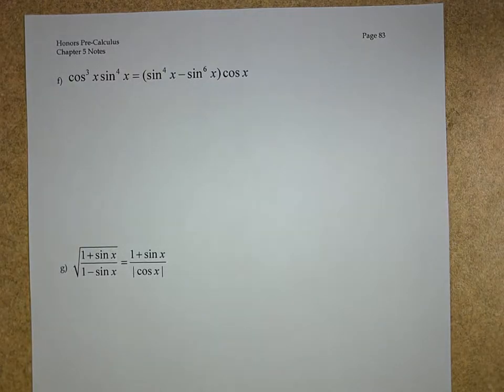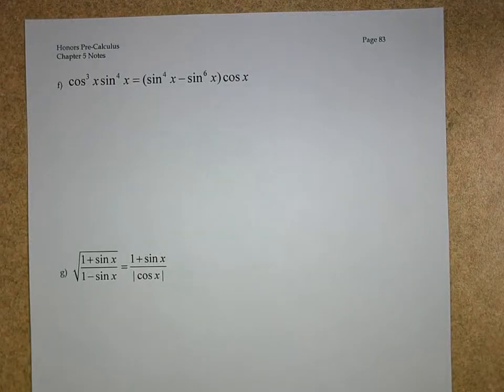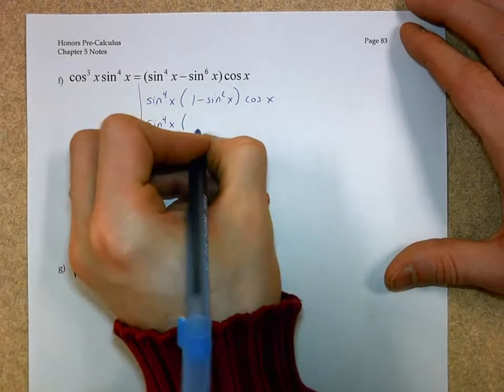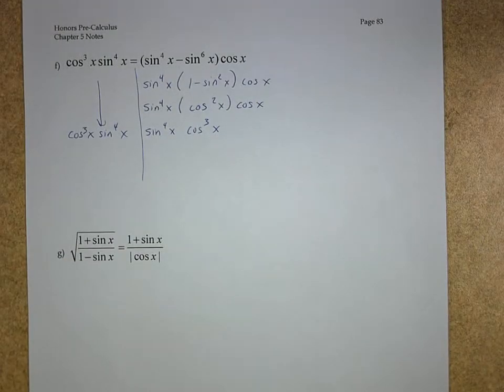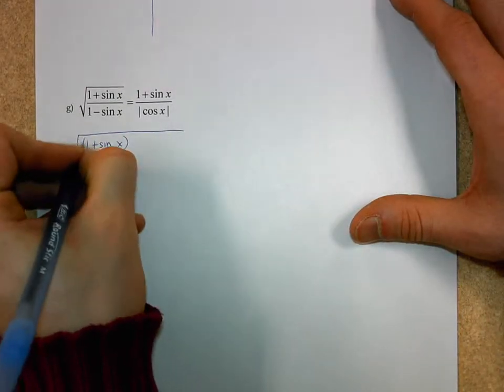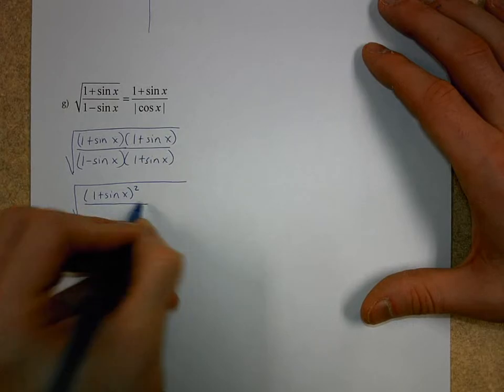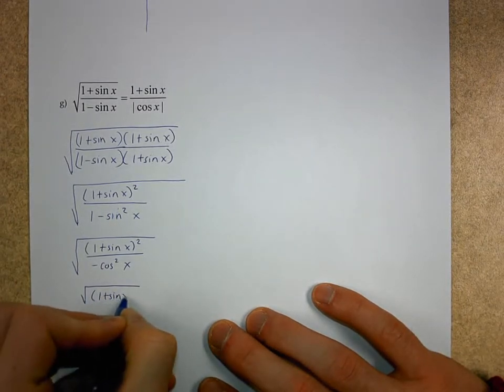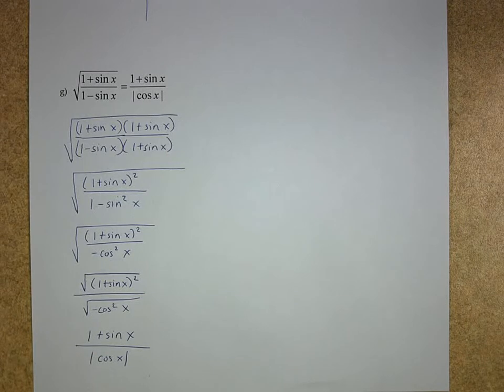Advanced Pre-Calculus Section 5.1/5.2 (Notes Page 83)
On problem "G", it should be a positive cosine squared, not negative.  It doesn't affect your final answer, but when you manipulate sine squared + cosine squared = 1, you do end up with a positive cosine squared.